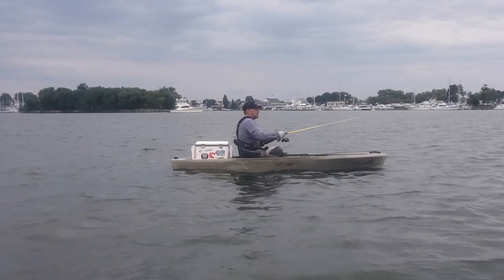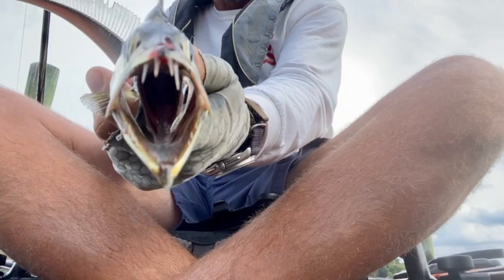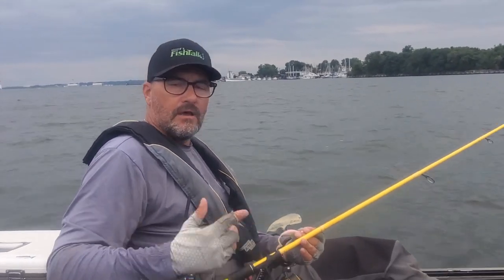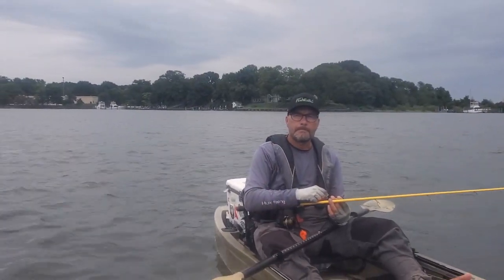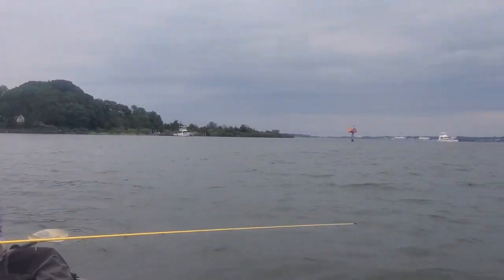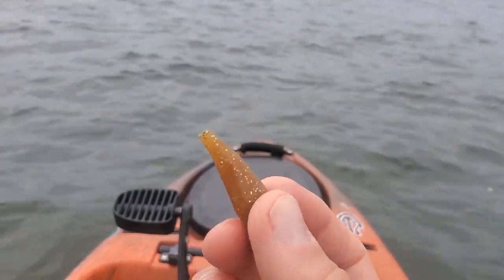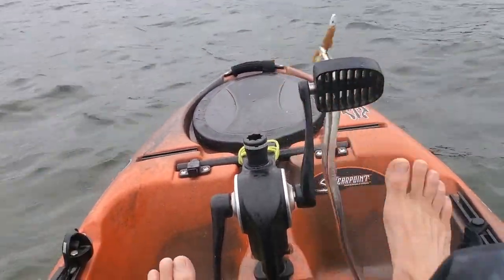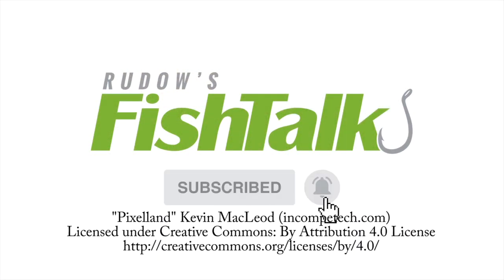Cutlass Fish: Weird But FUN to Catch!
Cutlass fish may be weird (okay, REALLY weird) but they're fun to catch, so we went kayak fishing for them on the Chesapeake Bay. In recent years cutlass fish (also called ribbon fish) have gone farther and farther up the Bay, sometimes caught as far north as the Severn River. In this video, FishTalk's Lenny Rudow and Eric Packard will show the basics of fishing for cutlassfish in the Patuxent River.